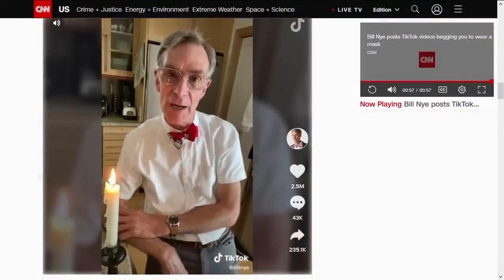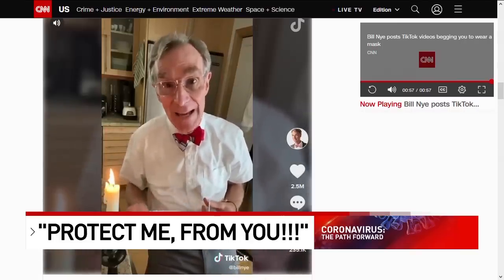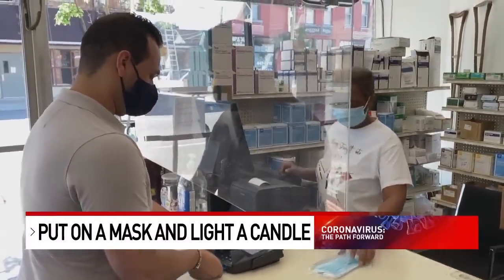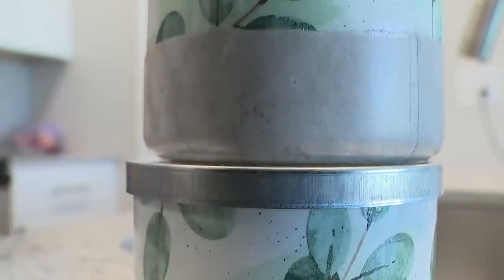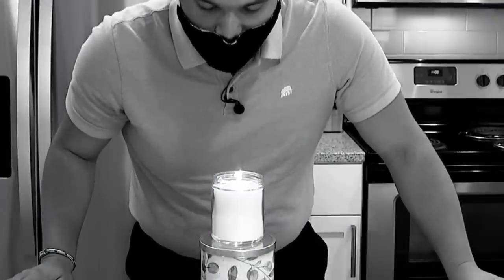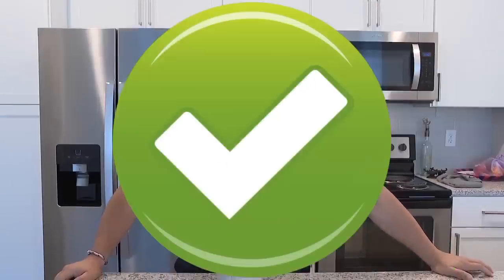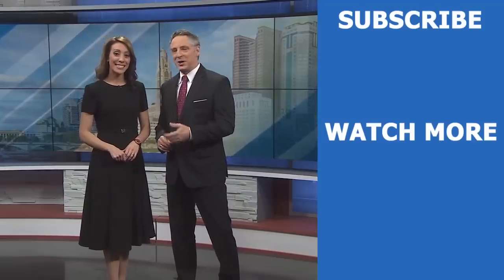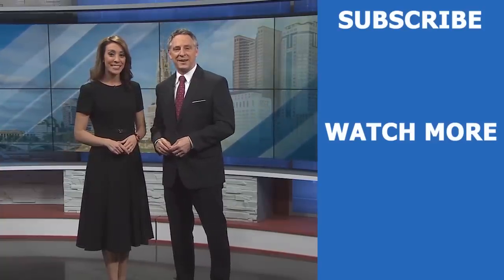ABC 6 takes on Bill Nye's mask vs. candle experiment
Bill Nye "The Science Guy" is fired up about masks, shown in his latest viral videos, where he puts different kinds of masks to the test. In the name of science, and TV news, Jesse Pagan put the masks to the test.